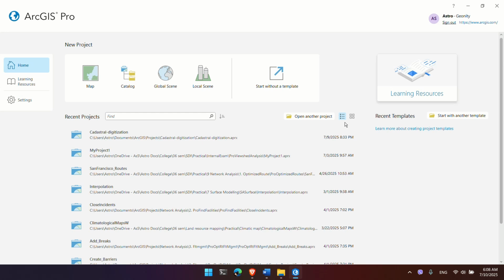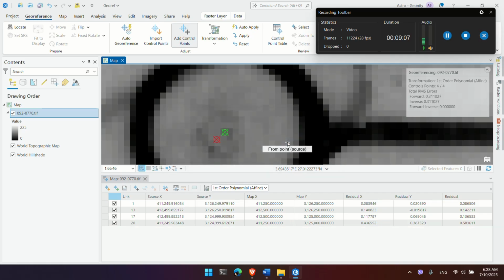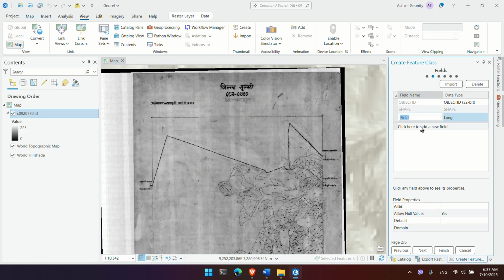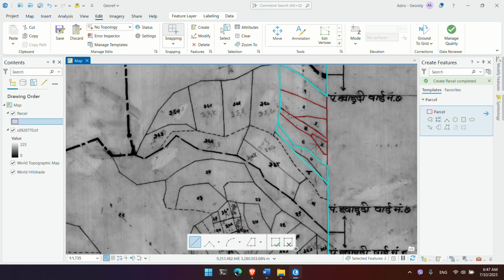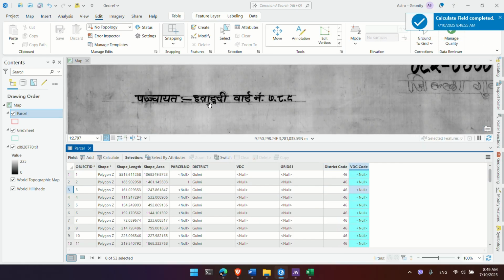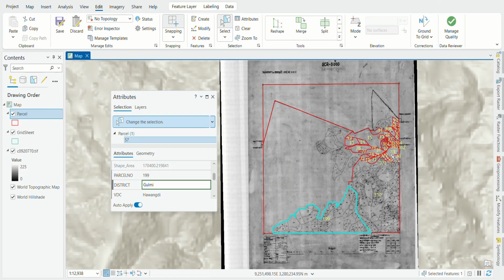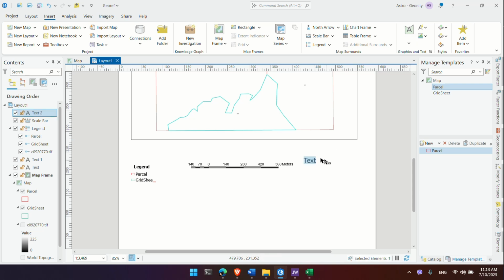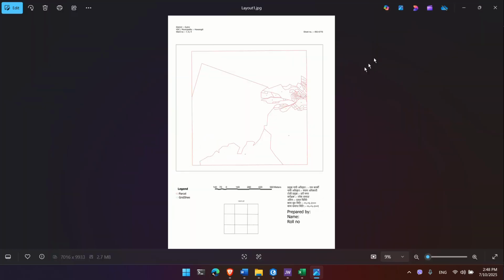How to Digitize Scanned Cadastral Map of Nepal?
Learn how to digitize scanned map using ArcGIS Pro.